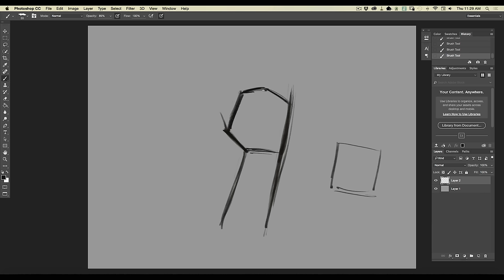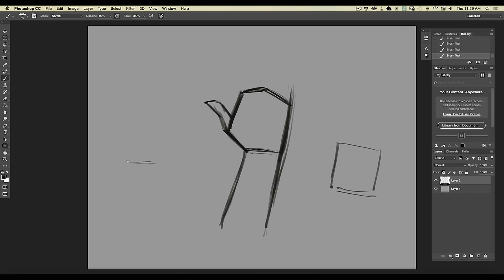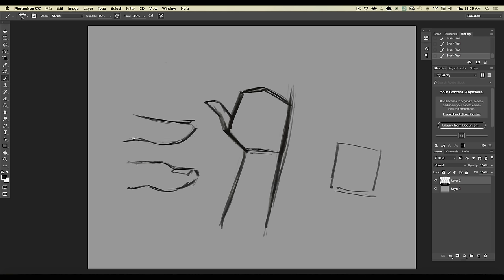How to Draw Hands - Human Anatomy Class Sneak Peek - 1 Hour Lesson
In this 1 Hour Video Animator & Artist Aaron Blaise shows you How to Draw Hands. This lesson is an excerpt from Aaron's "How to Draw Human Anatomy" class which is Just $1 For a Limited Time!

In the full class, You’ll get 16 HD Tutorial Videos covering:

• How to Draw the human skeleton
• Understanding Head Proportions
• Muscles & Anatomy
• Body Proportions & Scale
• Gesture Drawing
• How to Draw Eyes
• Drawing Noses & Ears
• How to draw legs and arms
• Drawing Hands
• How to draw feet
• Drawing Tips & Techniques
• Human Locomotion and movement.
• Original Animation and Video breaking down the body in motion as only an expert animator can offer.

PLUS you’ll also get bonus material including:
• Original animated videos
• High-Res Copies of the images that Aaron creates in the videos. (Plus, more detailed renderings)
• Layered Photoshop files of his animation so you can break down each pose